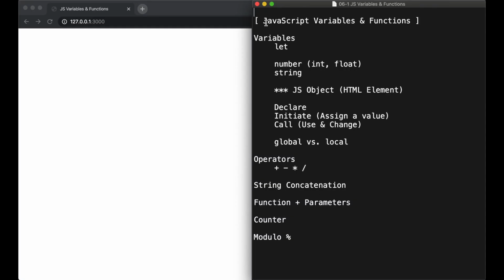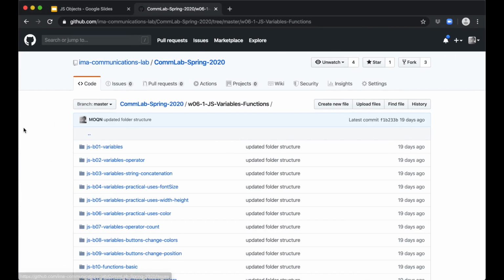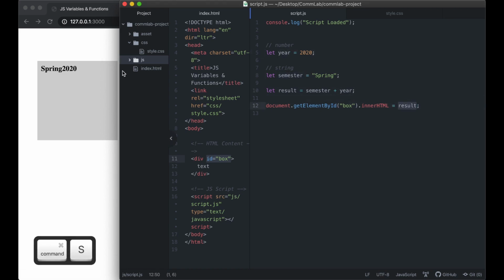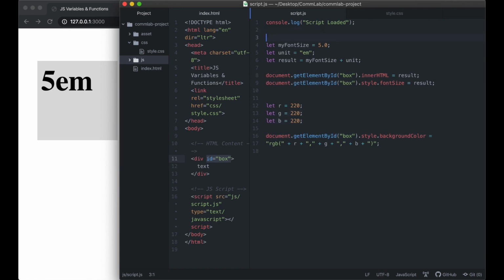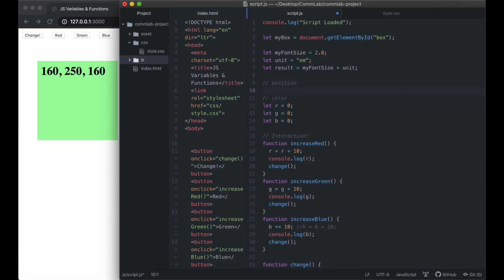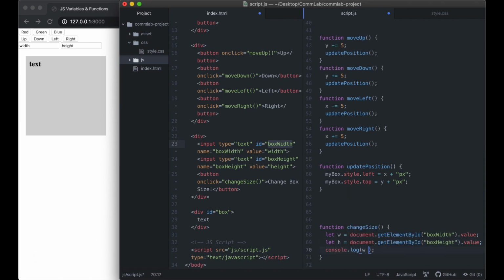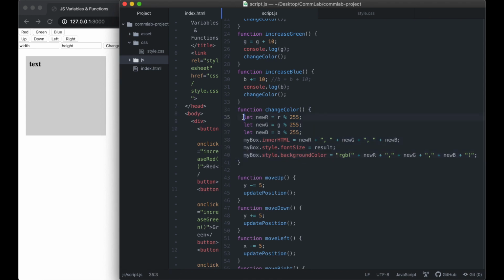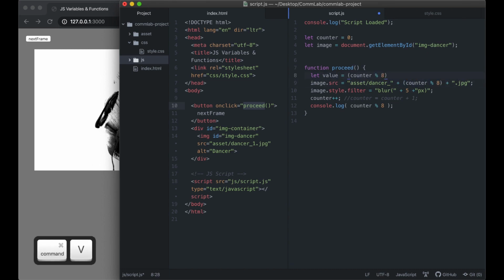JS Variables & Functions